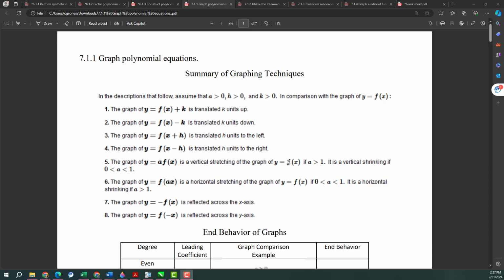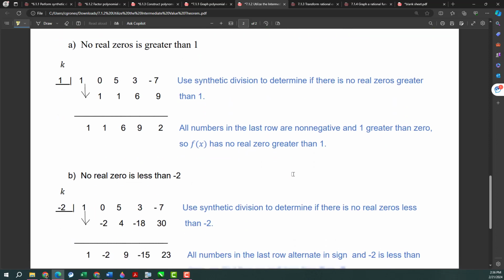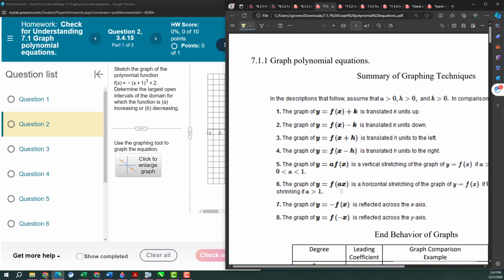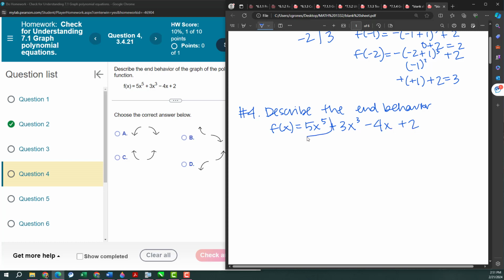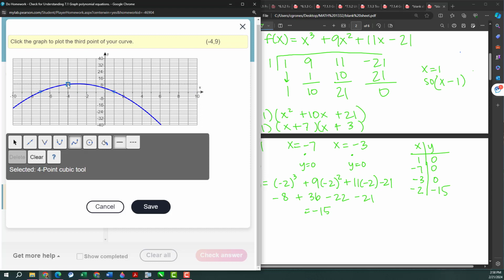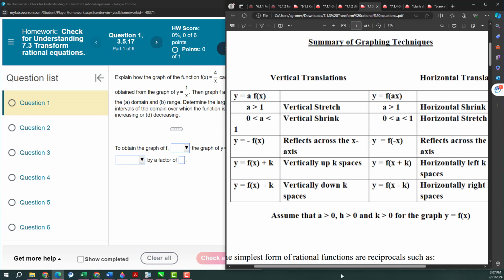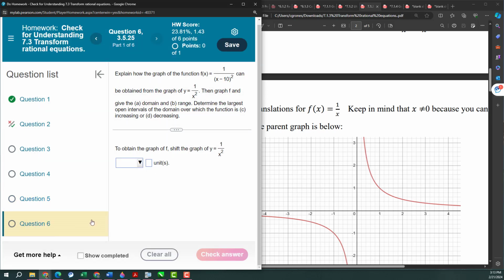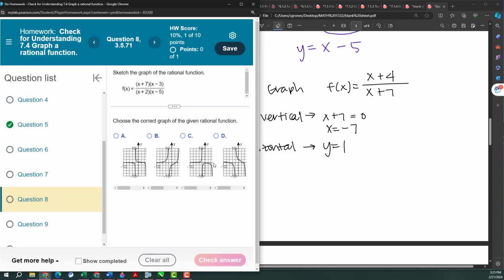1314 Module 7 Notes